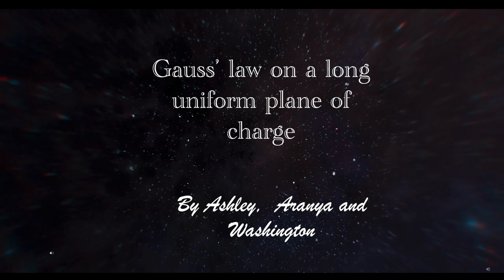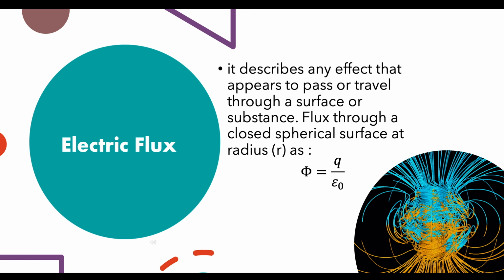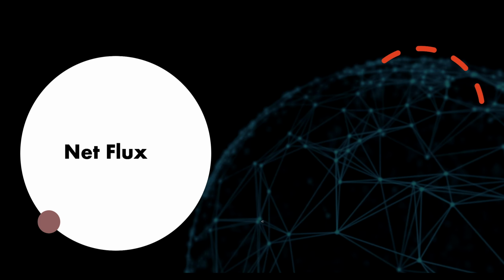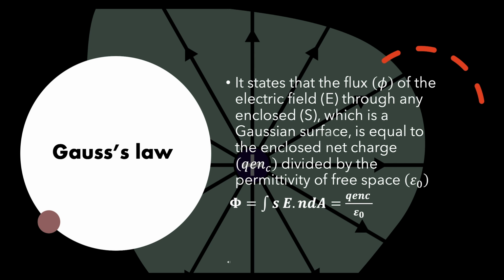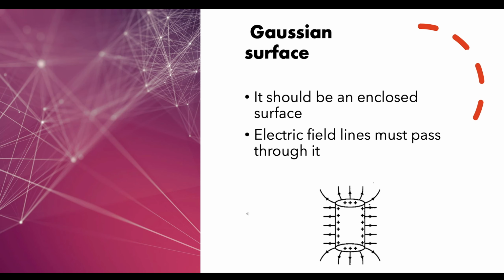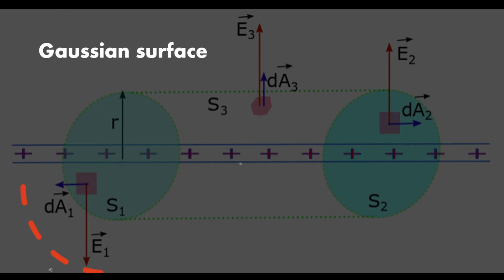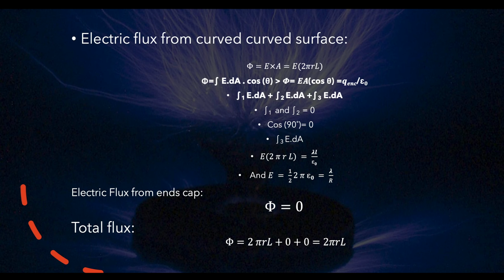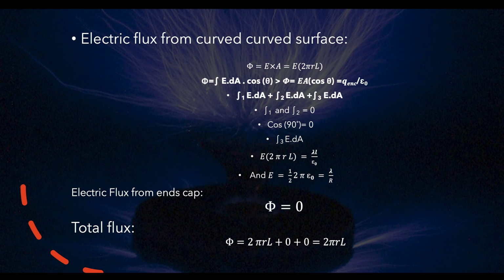GAUSS' LAW ON A UNIFORM PLANE OF CHARGE